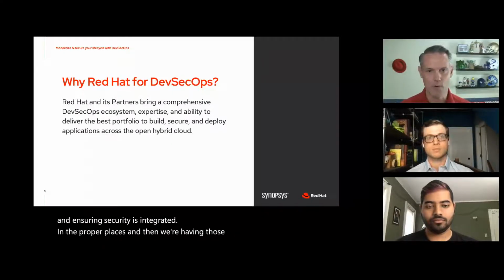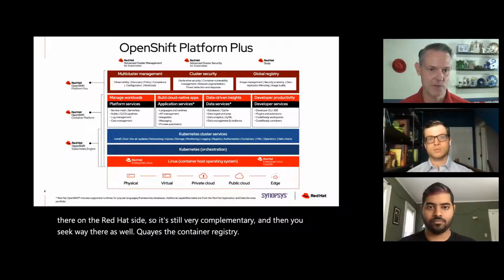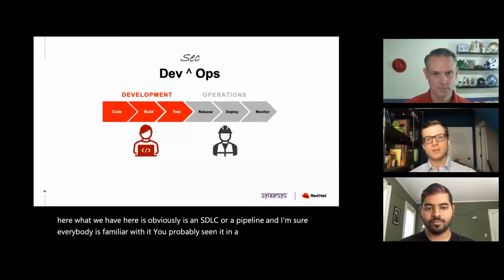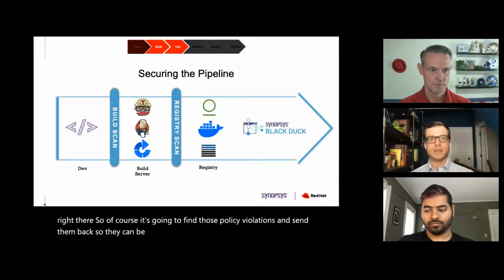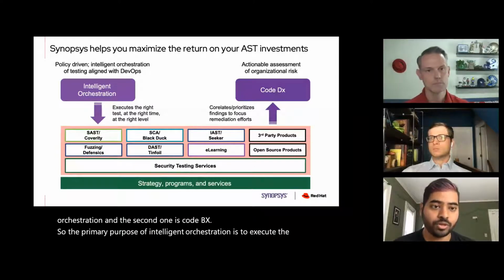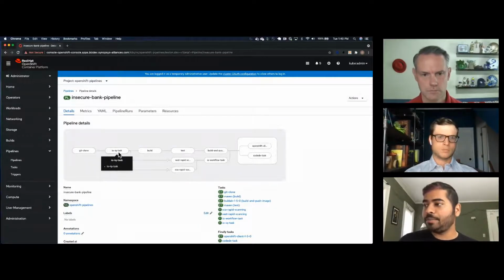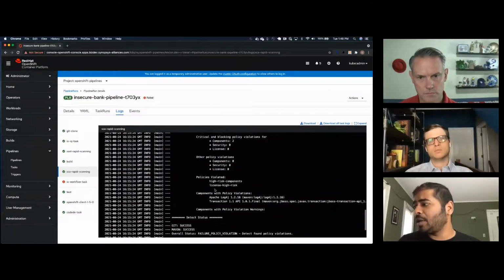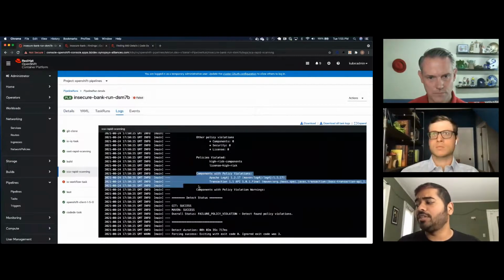How to Secure Your DevOps Pipeline With Red Hat and Synopsys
Organizations are diving headfirst into containerizing their applications. By 2022, according to Gartner, 75% of global organizations will be running containerized applications in production, up from less than 30% today.

Packaging up code and all its dependencies into a lightweight executable has never been easier, opening up cyber attack risk to the application layer. Due to the popularity, ease of use, and adoption of containers, the security component of containerized applications cannot be overlooked.

Join Red Hat and Synopsys to learn how to improve your security posture by identifying and managing all the open source and policy violations inside your containerized applications. In this webinar, we will discuss how the Red Hat OpenShift and Synopsys Black Duck integration helps modern enterprises:

Scan and secure containerized applications before and after deployment – seamlessly and automatically
Monitor containers continuously in QA and production environments with the Black Duck and OpenShift integration
Minimize the security, compliance, and code quality risks of open-source software